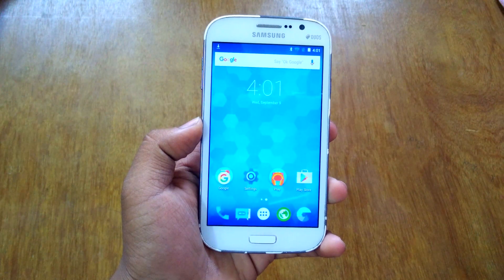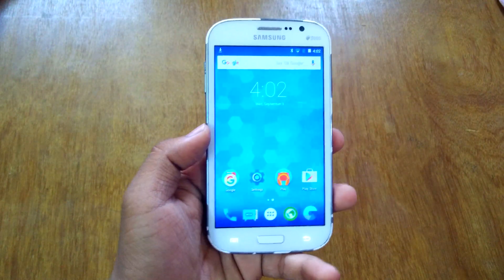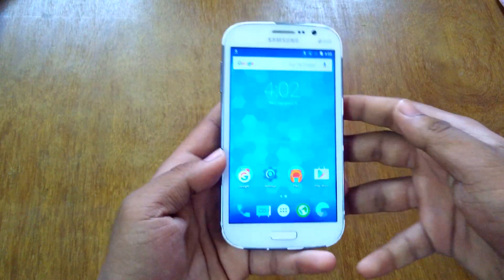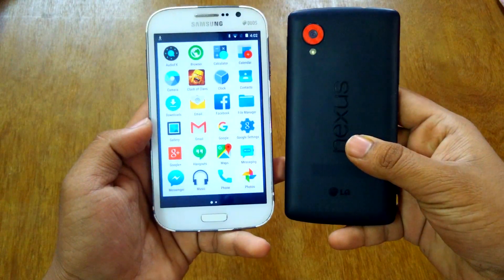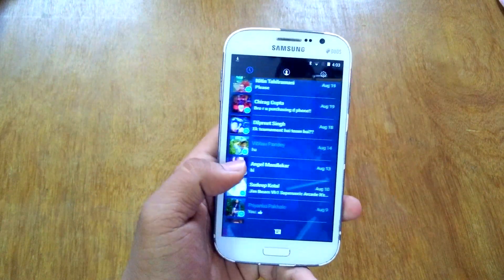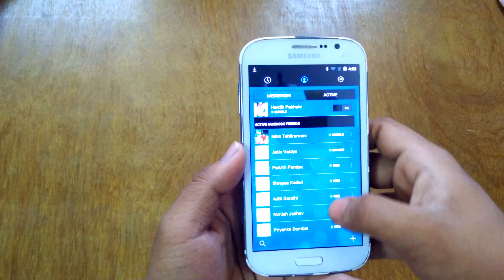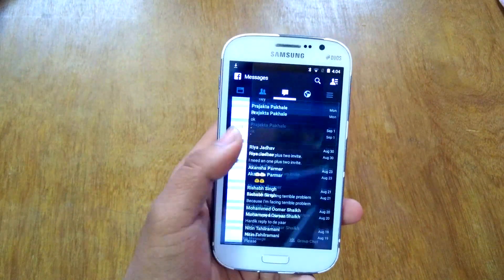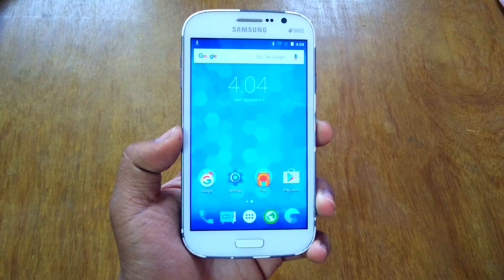Transparent Facebook Messenger App APK Download !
In this video i will show you how to install Transparent Facebook Messenger App APK !!